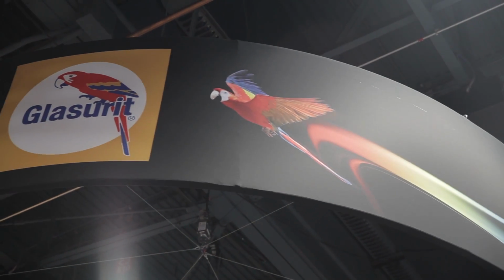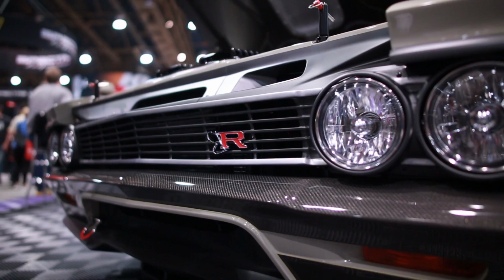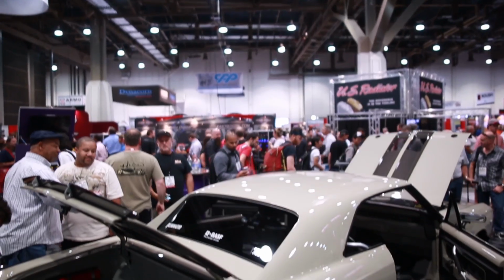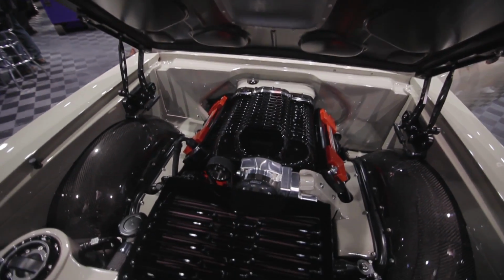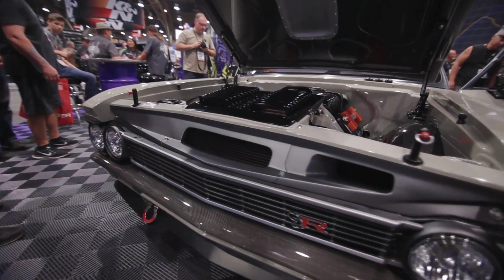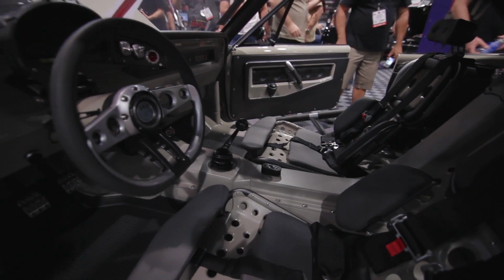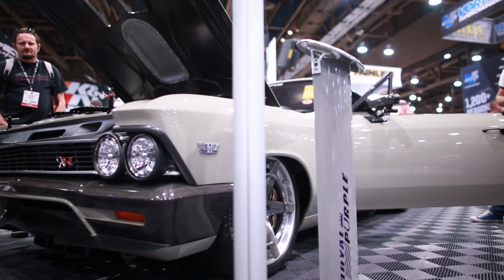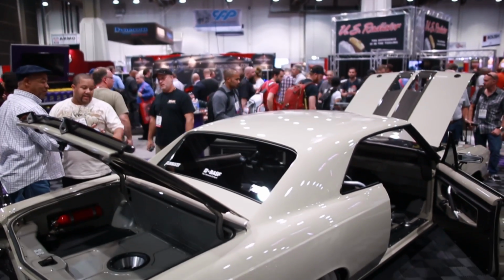Ringbrothers 1966 Chevelle Recoil Packs 980 HP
It's not all about how she looks, but with 980 hp on demand this 1966 Chevelle from Mike and Jim Ring was hands down the top Chevy at SEMA 2014.

Housing a Wegner Motorsports V8  fitted with a Holley fuel-injection system, and a supercharger to squeeze out an additional 475 hp.

The body panels, bumpers, inner-fenders, and side mirrors are also custom hand-laid carbon fiber. Topped off by a Glasurit 90-Line Sandstorm color highlighted by exposed carbon fiber.

The entire interior was hand-crafted to keep things simple, sleek, and functional.

It's no wonder this car racked up a load of awards during SEMA